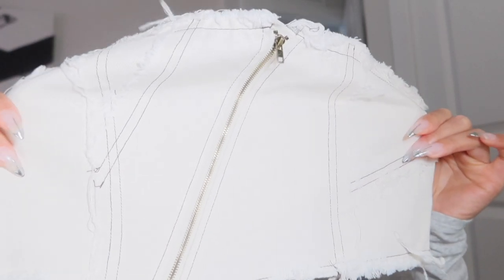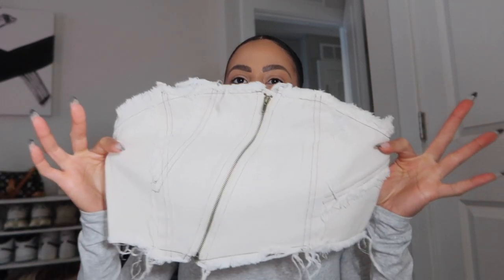SHEIN SPRING TRY ON HAUL | NEW IN MARCH 2023 REVIEW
SHEIN ICON-F Lettuce Trim Bandana Hem Tie Backless Crop Halter Top
6pcs Jeans Buttons Replacement 17mm No Sewing Metal Button Repair Kit Nailless Removable Jean Buttons Replacement Combo
2pcs Durable Polyester Wrist Band & 1pc Bath Headband,Cute Solid Washable Wrist Band & Bath Hairlace Household
1pc Stainless Steel Heart Straw, Creative Romantic Pink Straw For Daily
1pc Solid Color Candle Wick Cutter, 18cm Black Iron Candle Wick Scissors, For Home

♡AMAZON STOREFRONT
♡Poshmark - sign up w/ Kayla_Lashae_ to get $10